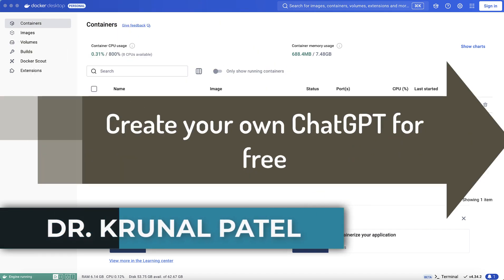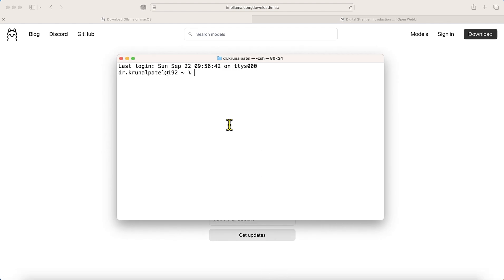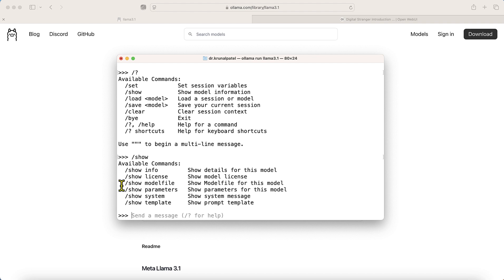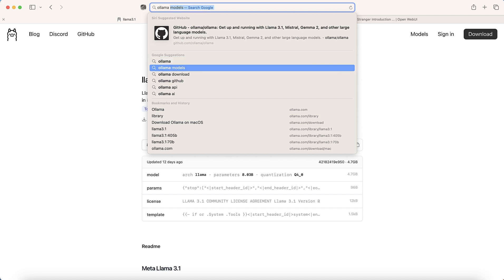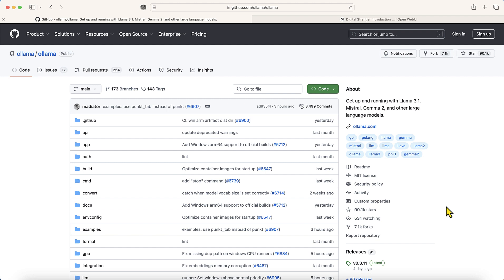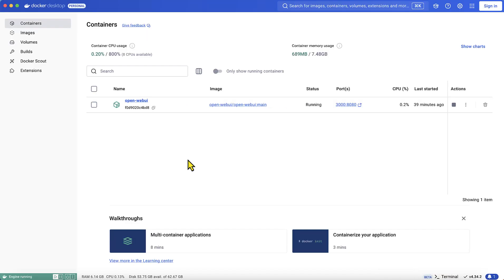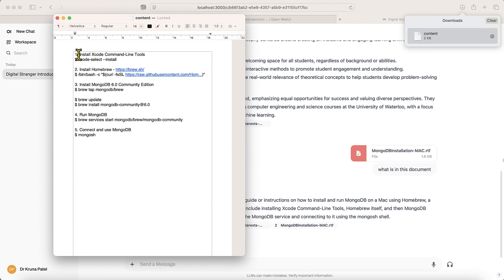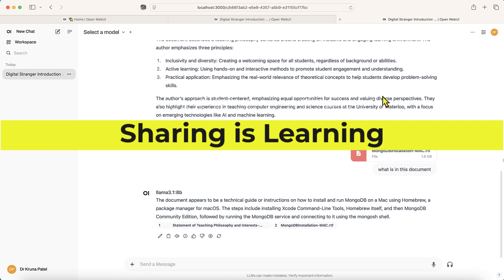"Build Your Own ChatGPT for FREE: No Coding Required! 🚀"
"Want to create your own ChatGPT for FREE? In this video, I'll show you a step-by-step guide on how to set up your personal AI chatbot using Ollama, Open Web UI, and Docker Hub—all without any coding required! 🚀 Whether you're an AI enthusiast or a beginner, this tutorial will walk you through the process of running a powerful chatbot on your own system.

We'll cover: ✅ How to download and configure Ollama and Open Web UI. ✅ Setting up your environment with Docker Hub for seamless integration. ✅ How to run your ChatGPT model locally and interact with it like a pro!

Don't miss out on the chance to build your own AI tool at zero cost!